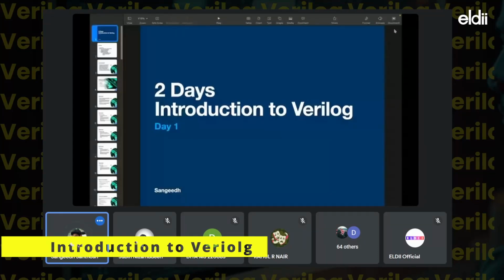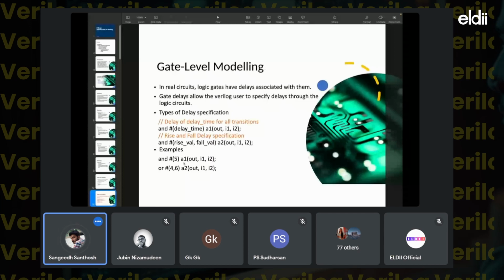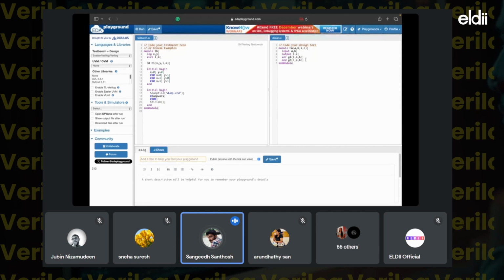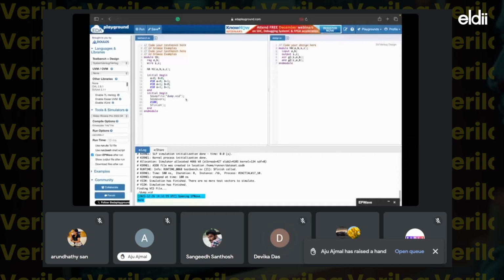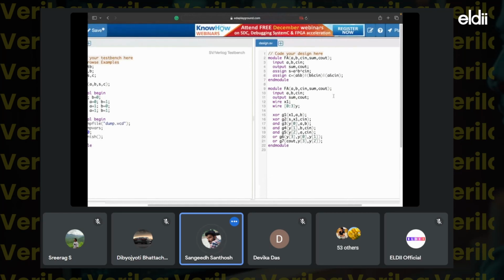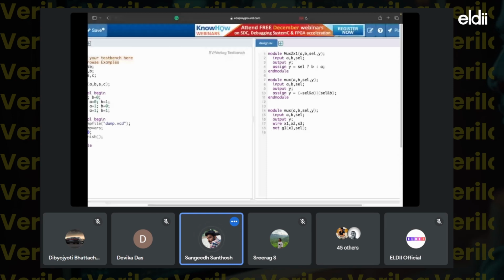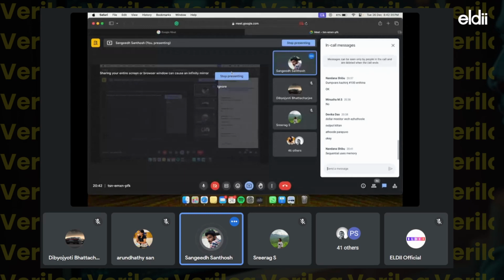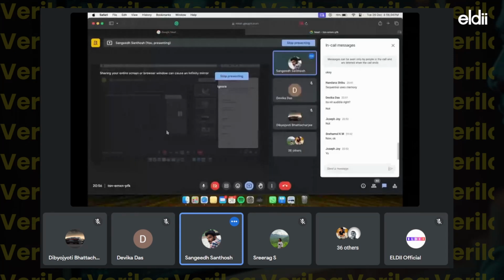Introduction To Verilog - Day 1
🚀 Dive into the world of Verilog! Join Mr. Sangeedh Santhosh as he unveils the basics of Verilog coding in this exciting session hosted by ELDII. 🌟 Don't miss this opportunity to kickstart your Verilog journey!